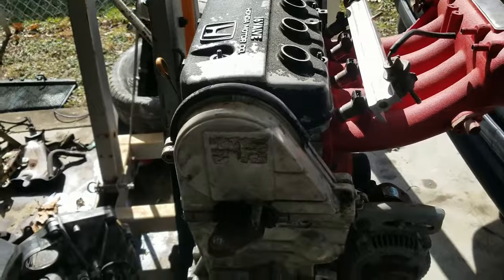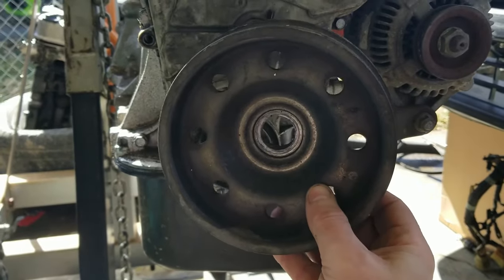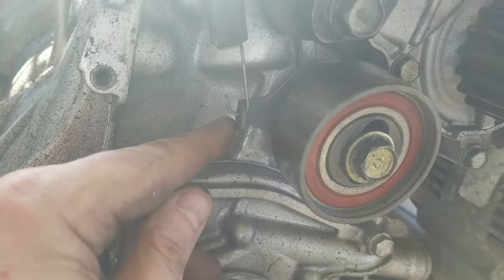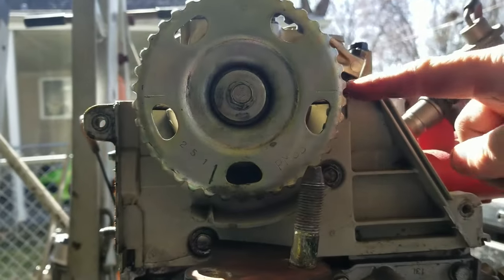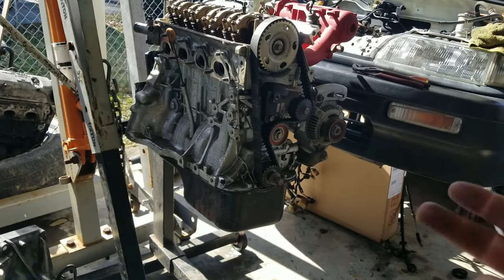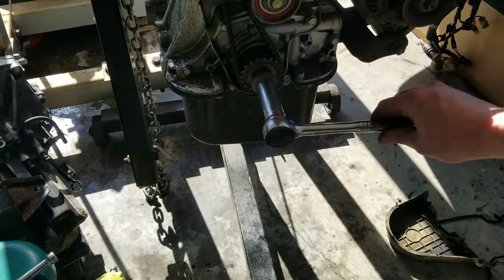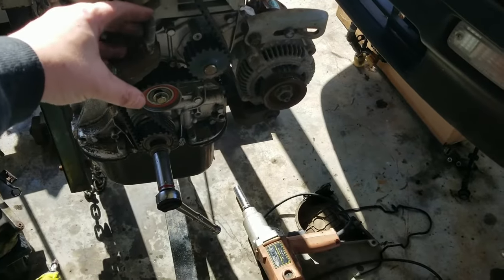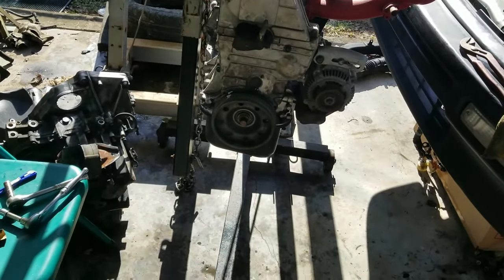Setting the timing on a Honda D Series D15/D16 D15b2 D16a6 D16z6 D16y7 D16y8 Single Cam ZC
Check out the 1st Social Networking Website for Car Enthusiast.
Marketplace - Groups - Pages - Personal Wall - & More
100% Secure & Protect Your Privacy